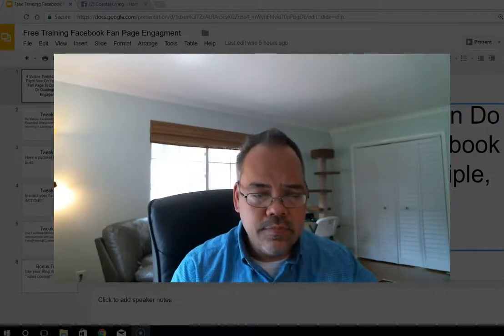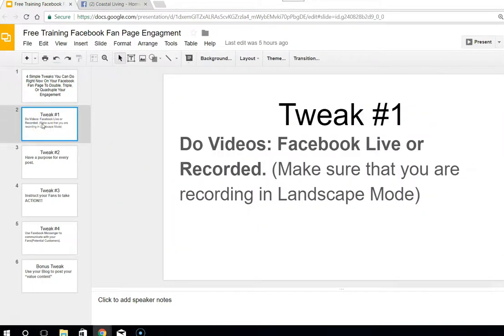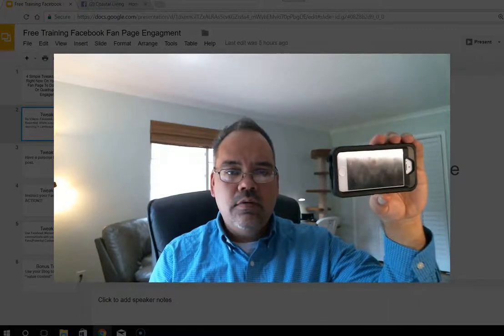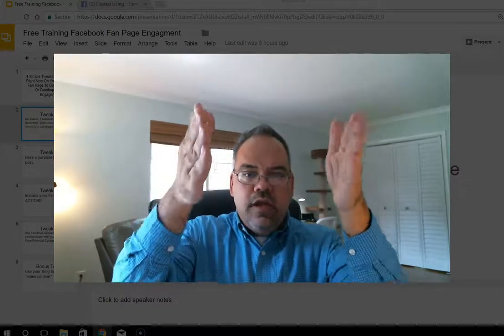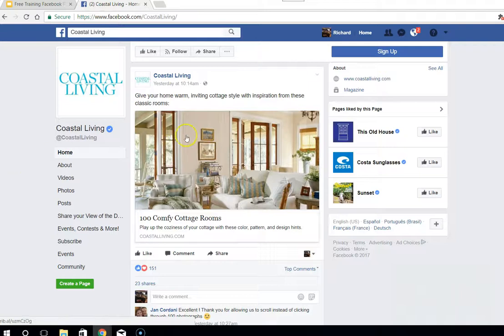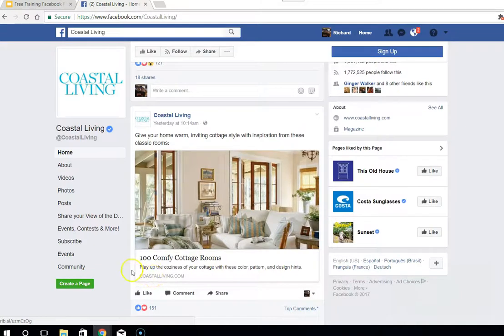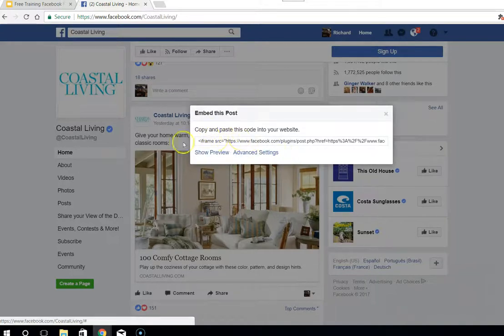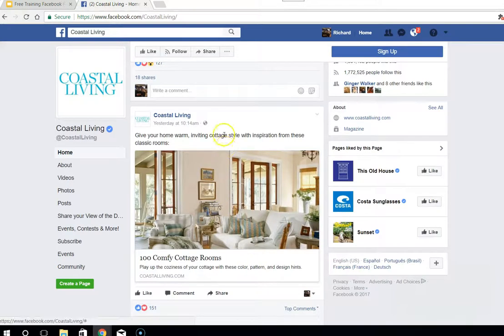Facebook Fan Page Tweaks Vid #3